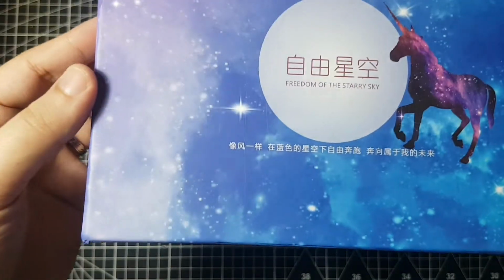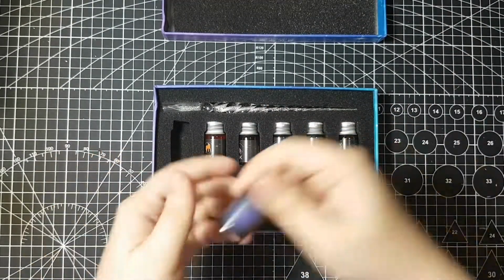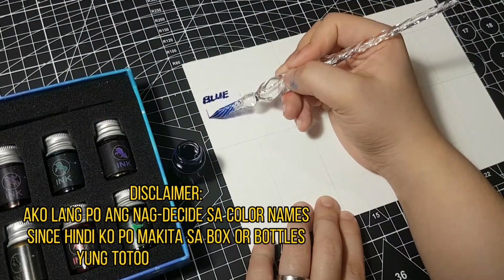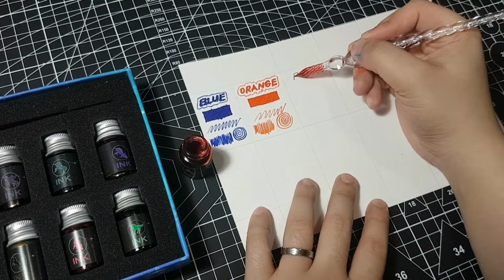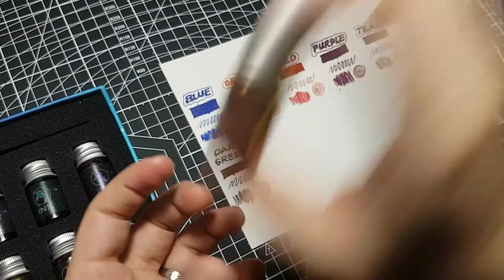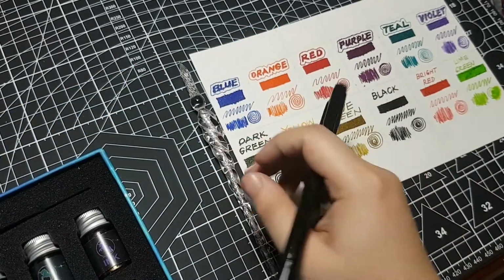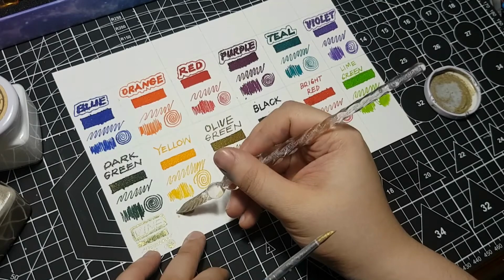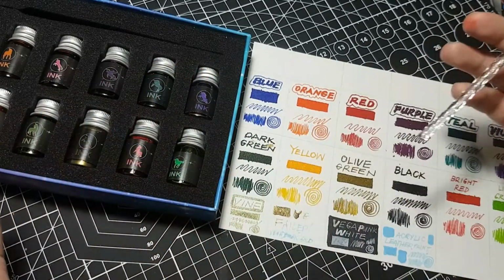BABASAGIN NA PEN??!⚠️ FRAGILE!⚠️ HANDLE WITH CARE! | Glass Pen Unboxing and Ink Swatching | LetterQ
Hello, guys! Sorry it's been a while since my last video. I got so busy at work so I didn't have time to film and edit my videos but here I am! I'm back with the new unboxing of my first ever GLASS PEN! YES, IT'S MADE OF GLASS. Very fragile. 😅

THANK YOU SO MUCH PO! ❤️❤️❤️

Video Editor:
CapCut (Mobile Application)